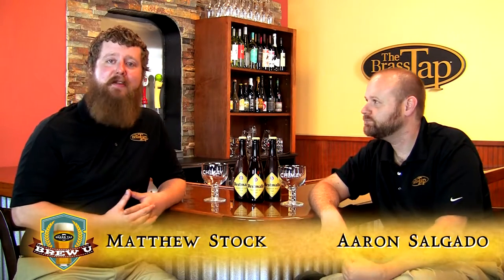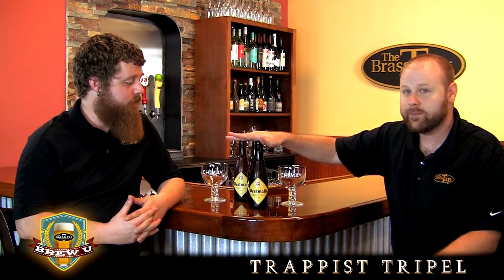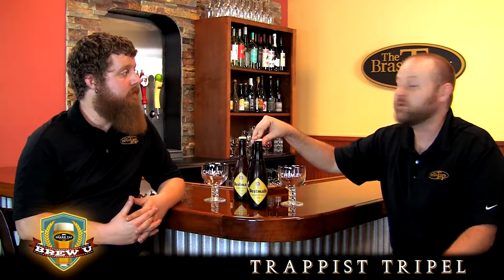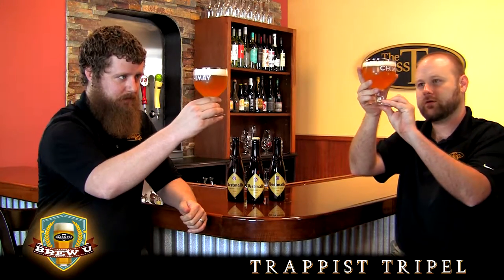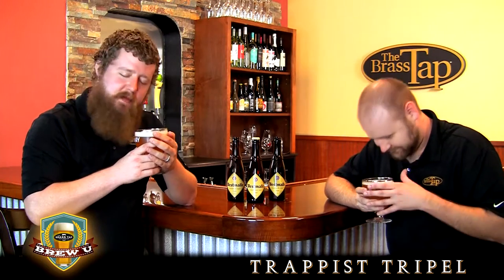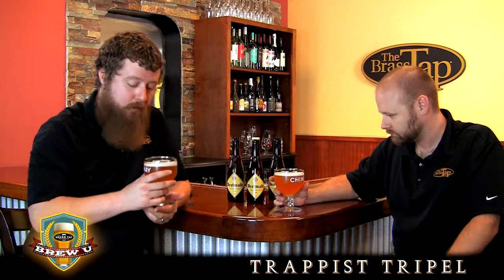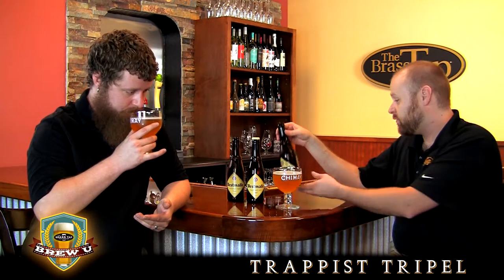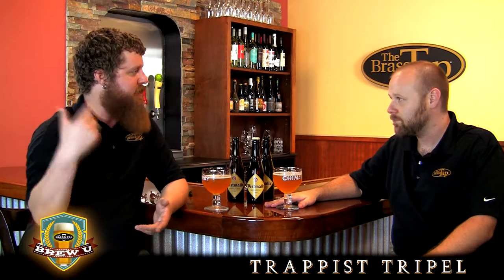Beer-o-logy: The Trappist Tripel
Learn everything you need to know about the Trappist Tripel!